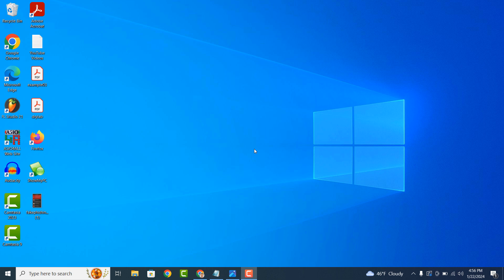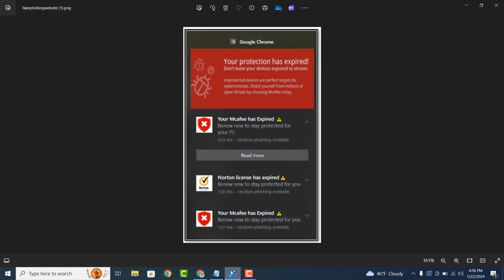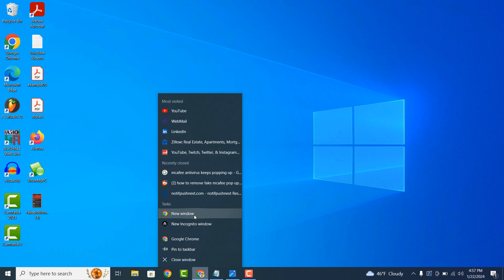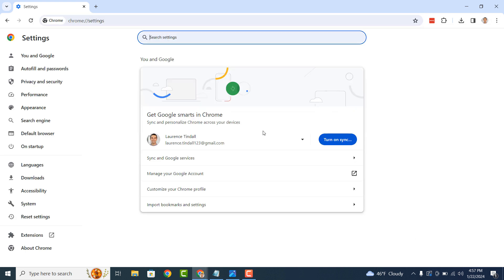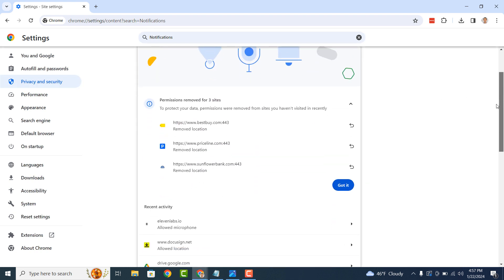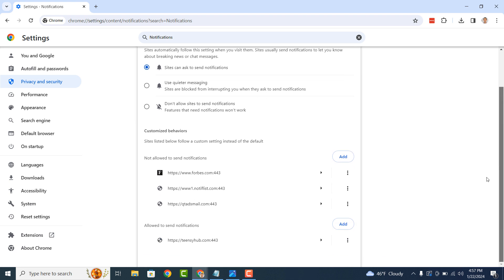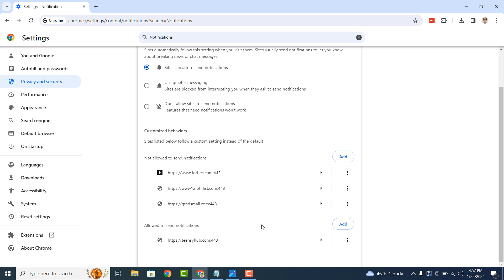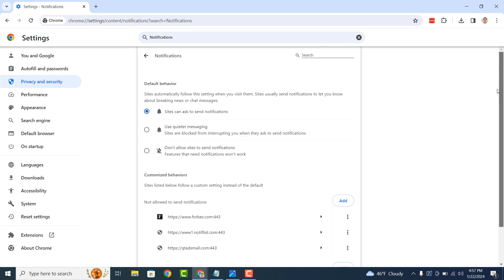How to Remove Fake McAfee Virus Popup Notifications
In today’s video, I’m going to show you how to remove fake McAfee virus popup notifications from your computer.

So I recently came across this issue when I was working on my Dad’s computer, and he told me about some McAfee popups he was receiving saying his subscription was expiring, and his computer was infected, and the popups were relentless, and wouldn’t go away.

After investigating the issue on his computer, I could instantly tell that the popups were fake, and suspicious. He also told me that he didn’t have McAfee installed on his computer.

I quickly realized that these notifications were not genuine, and were indeed fake pop ups from some sort of scam website.

The good news is, you can easily remove these pop ups within a matter of minutes.

*Now to get started with removing the pop ups:*
1. Open up your Google Chrome browser, and click on the 3 dots located on the top right of the browser.
2. Now click on the “Settings” option at the bottom of the menu.
3. In the search settings search field, type in “Notifications”, and click on the “Site settings” option.
4. Now on this screen, scroll down to the bottom of the screen, and click on the “Notifications” option.
5. From the “Notifications” page, scroll down to the “Allowed to send notifications” section.
6. From here, you should be able to see that multiple websites are sending you notifications, and these are what trigger the fake McAfee popups. All you’ll have to do for each of these, is to click on the 3 dots for each of them, and click on the remove website option.
7. This will now remove the notifications, and prevent the pop ups from appearing on your computer.

And it’s as easy as that, removing those fake McAfee virus popup notifications is a simple task to perform, and doesn’t require you to pay any money, or to install any software to remove them.